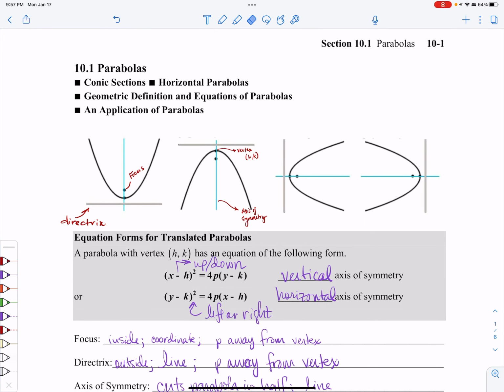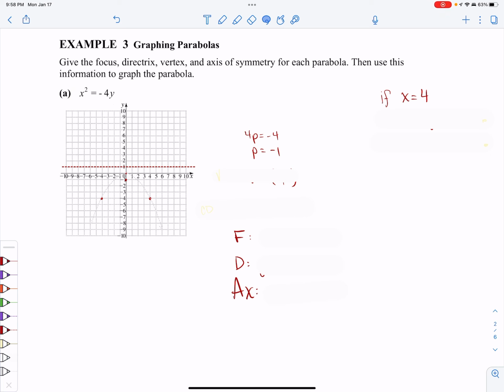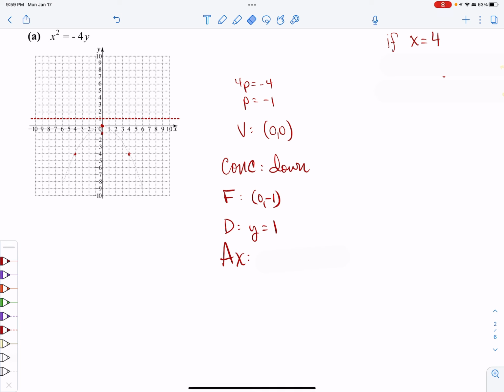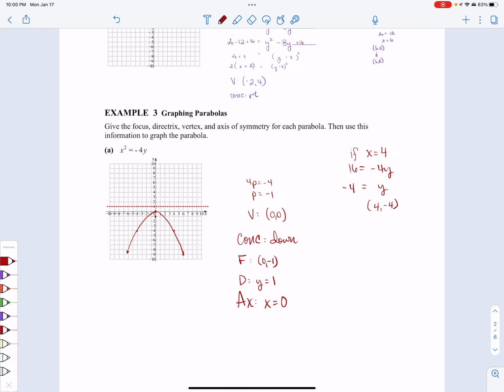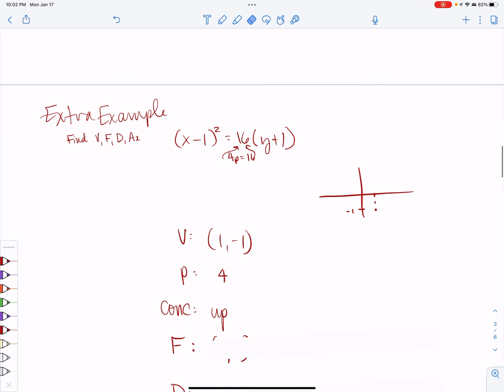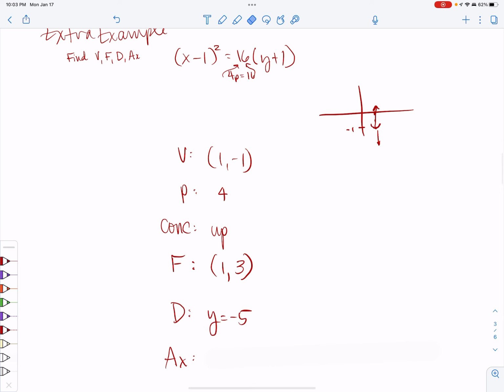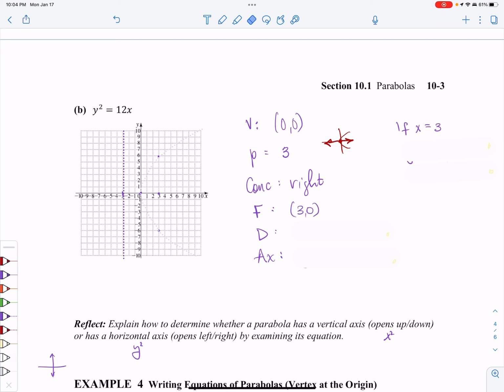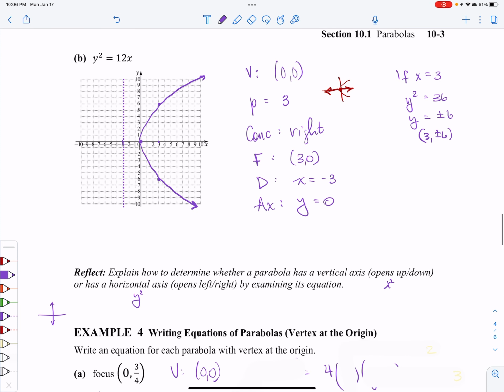Graphing Parabolas (111.10.1b)